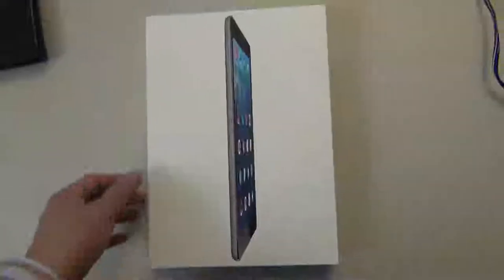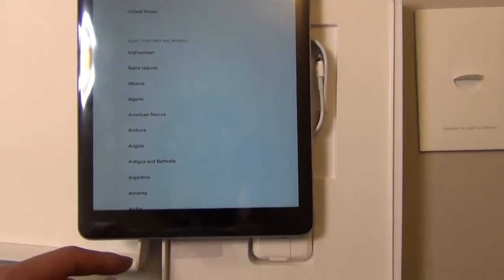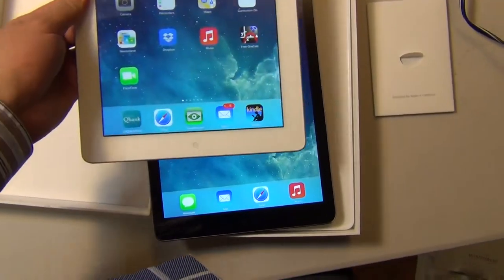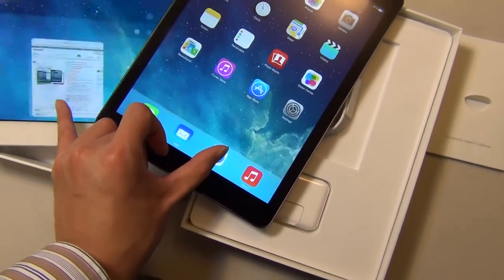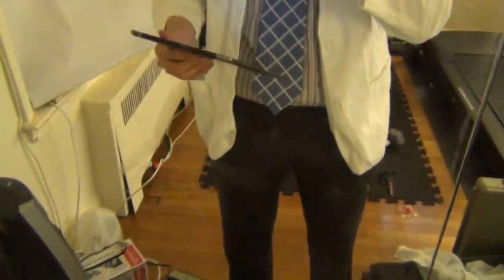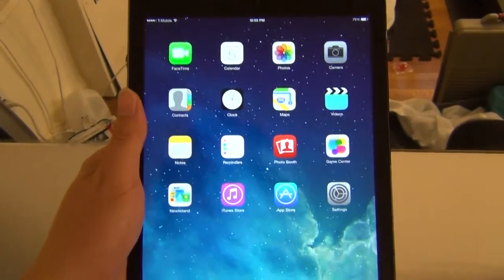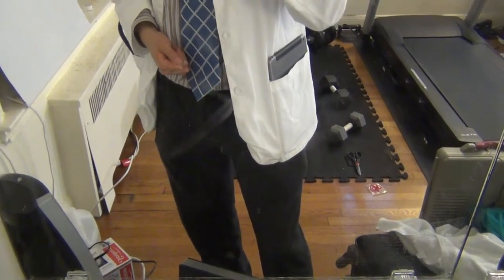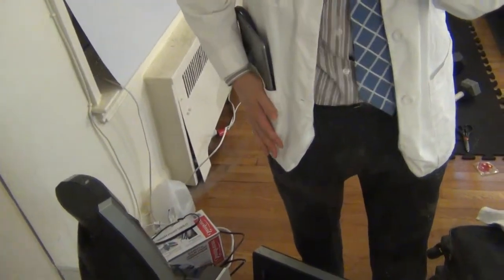iPad Air fit in Doctor Physicians White Coat pockets